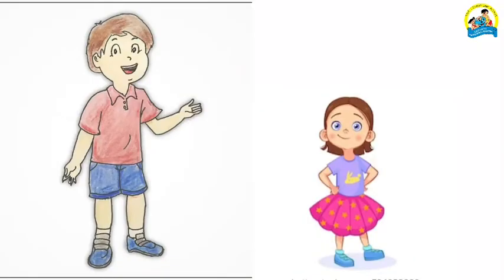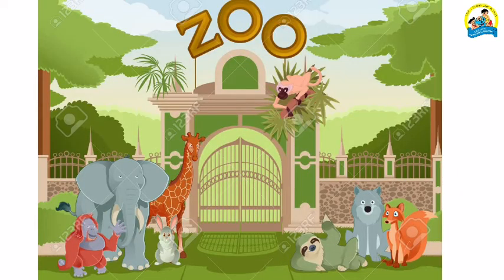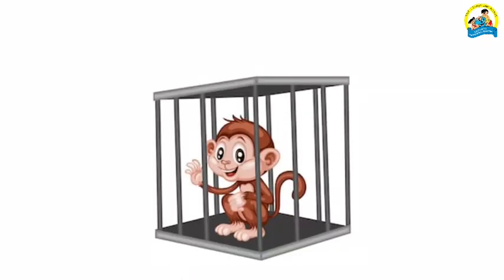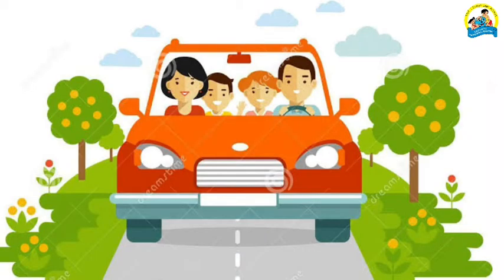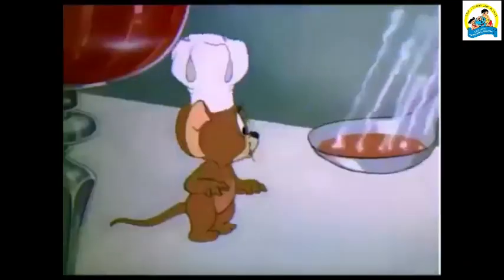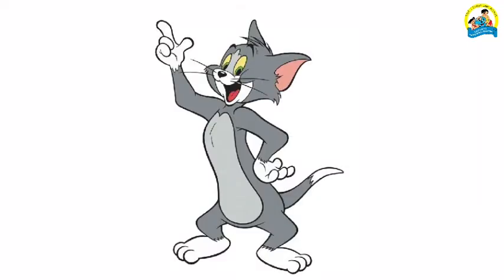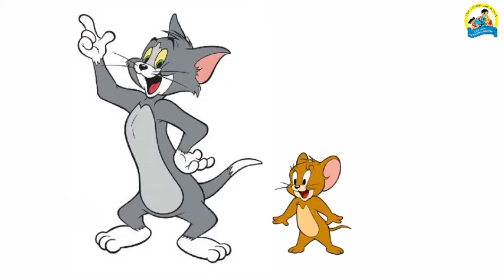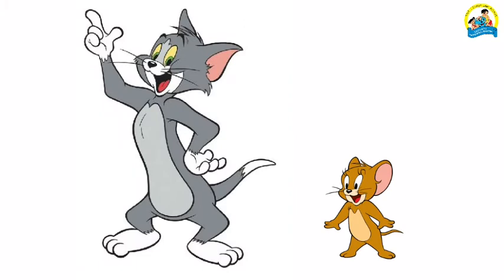Pre-number Concept TALL & SHORT/Educational video for kids